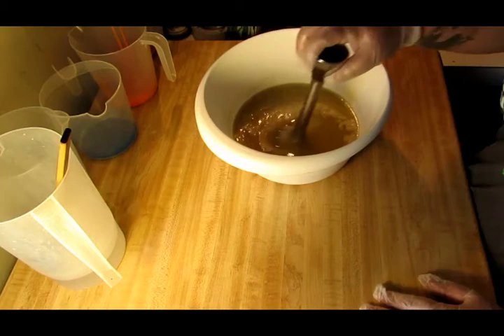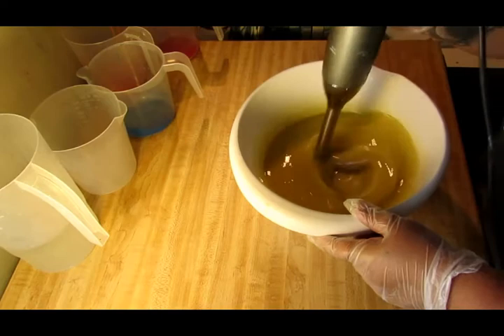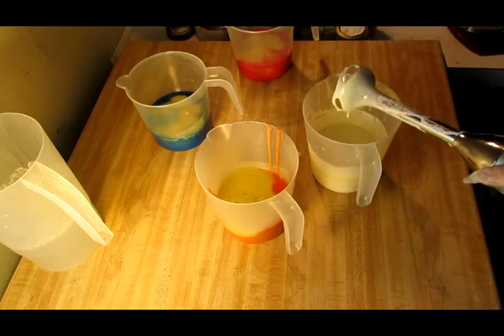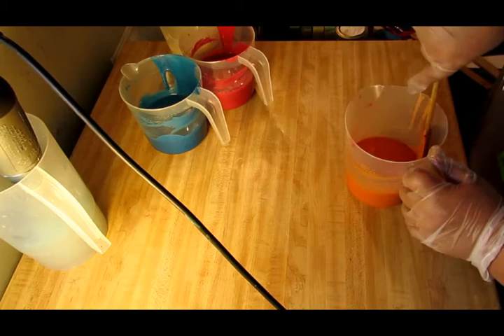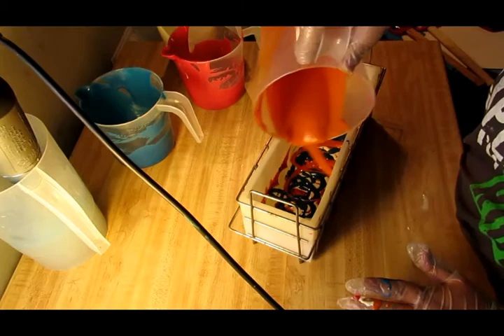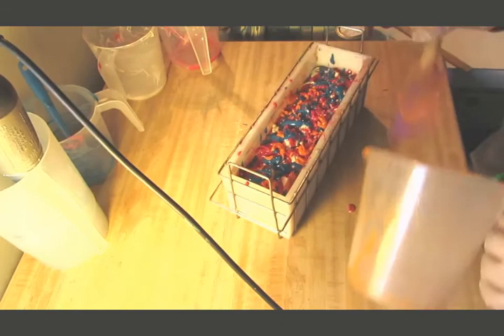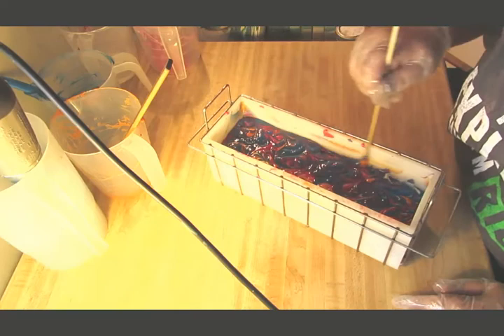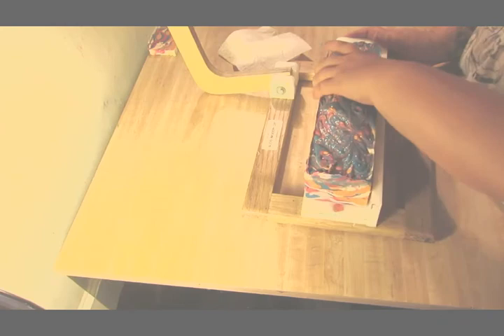Homemade Cold Process Soap, Making Sangria Punch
YES I"M BACK!!!
Homemade Cold Process Soap, Making Sangria Punch,  A refreshing melody beginning with top notes of grape, orange, lemon, lime, and apple, followed by middle notes of pomegranate and blackberries; sitting on a dry down of sugar.

Etsy.com/shop/clightcandlesandsoap

Join our facebook group- Sudz Crazy